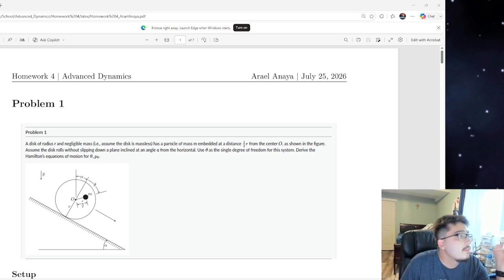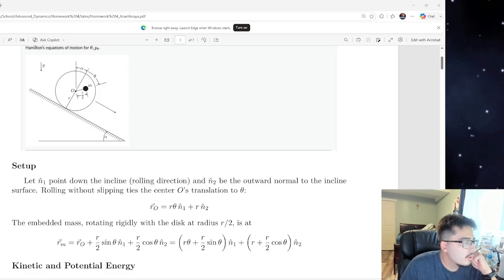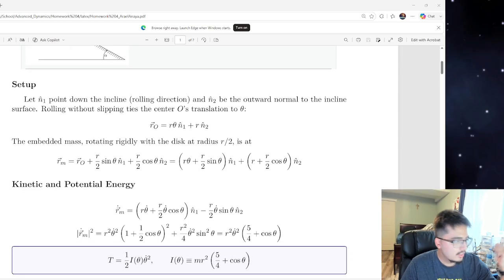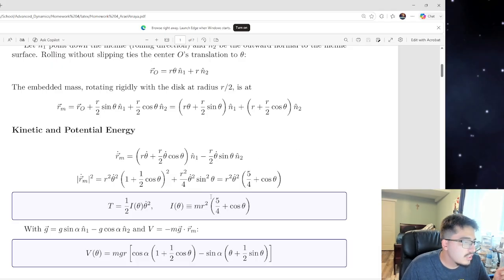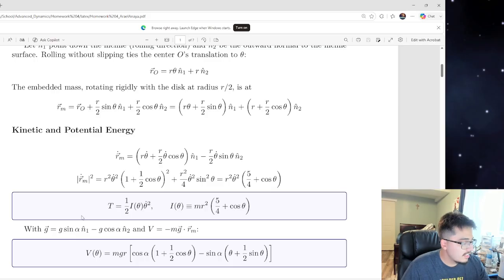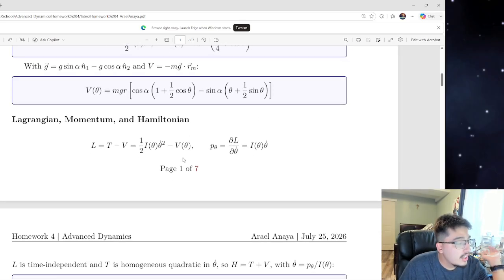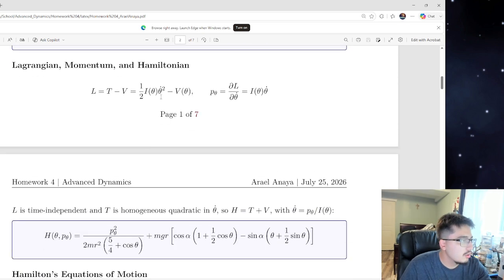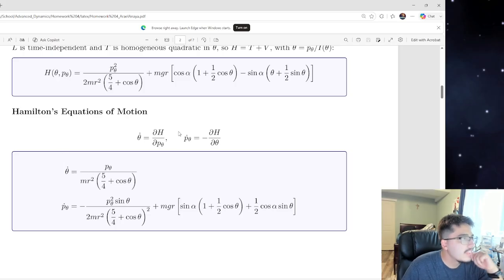Homework 4 | Advanced Dynamics